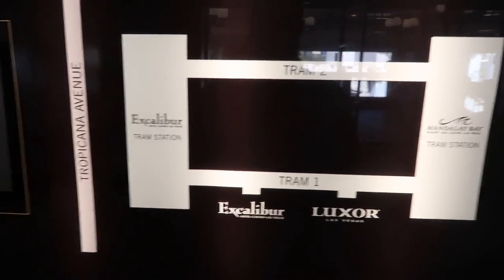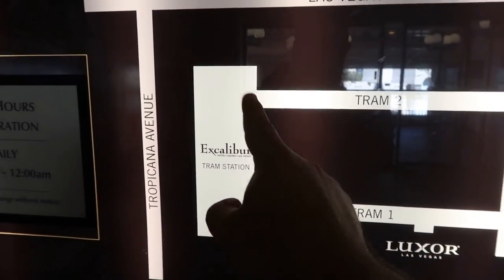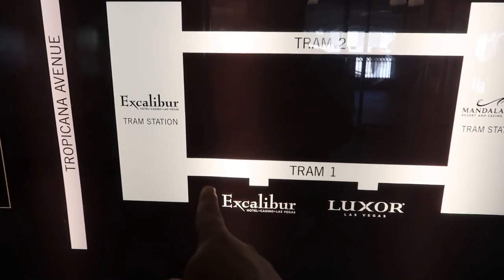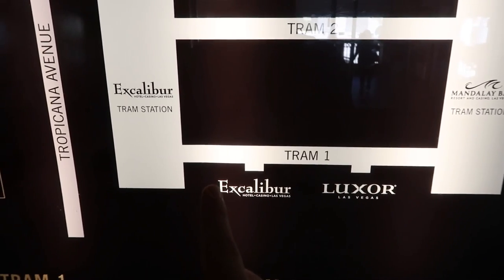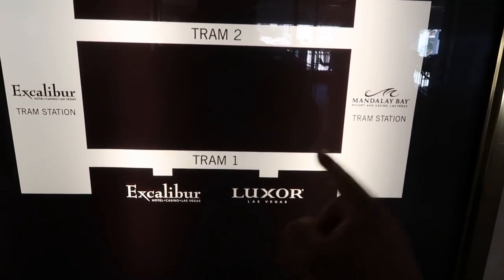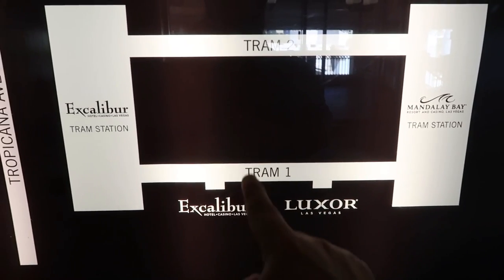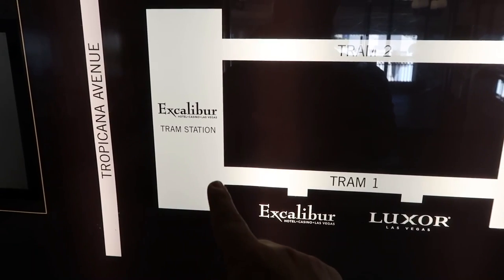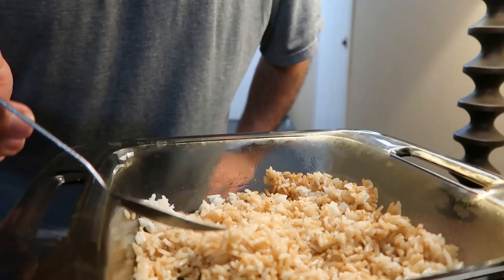Excalibur to Mandalay Bay Tram -- Las Vegas Strip Directions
The tram from Excalibur to Mandalay Bay is very valuable. It stops at Luxor. And you'll need it to get to Allegiant Stadium from the Las Vegas Strip. Here's how it works.